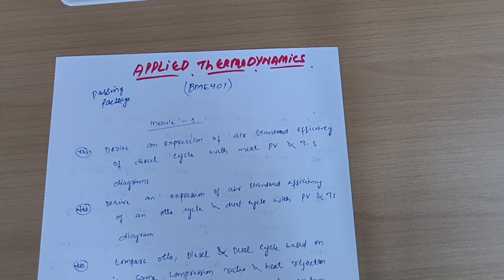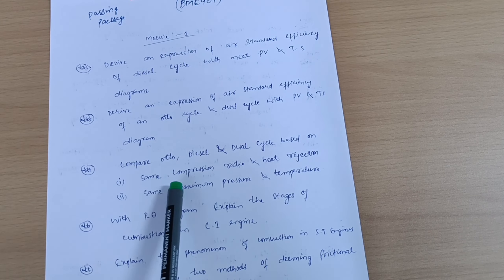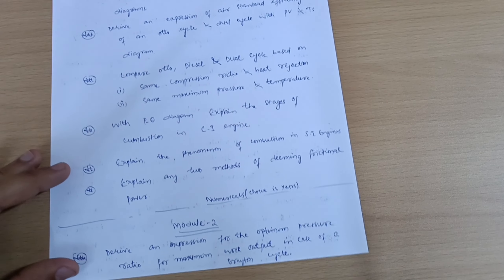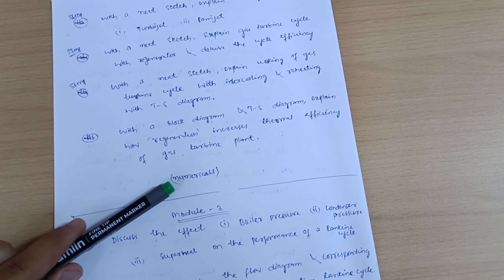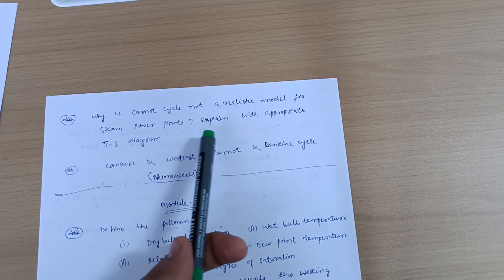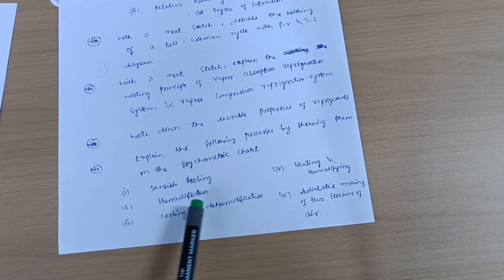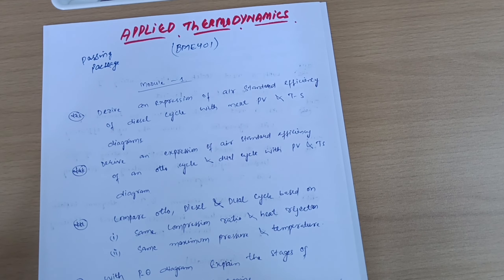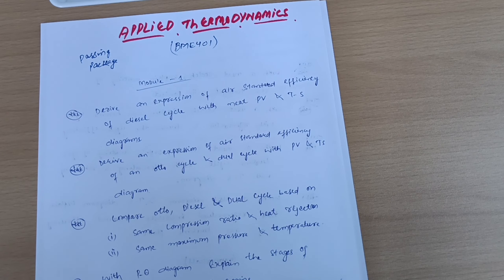Applied Thermodynamics Important Questions Vtu 4th Sem Mechanical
4th sem applied thermodynamics vtu